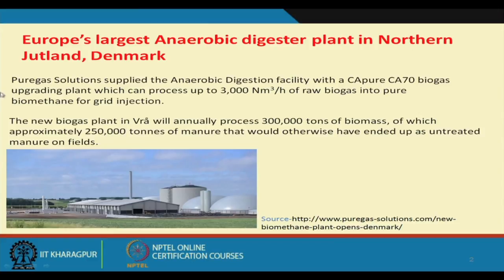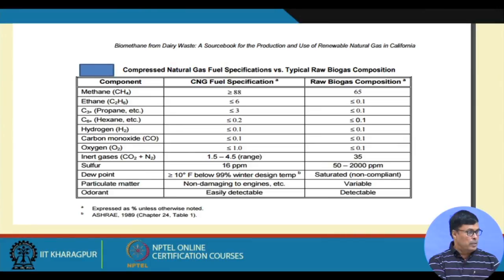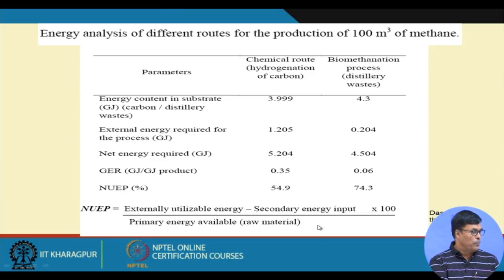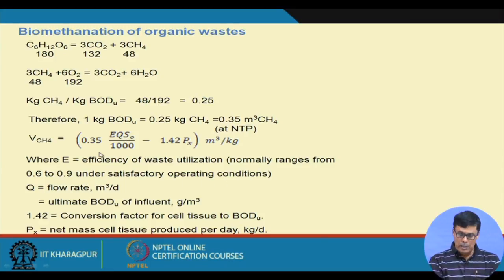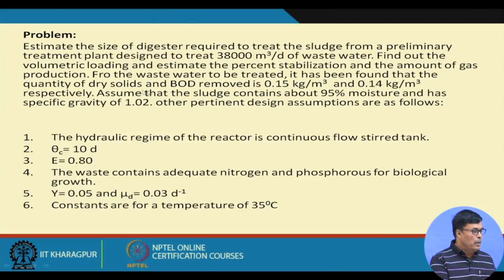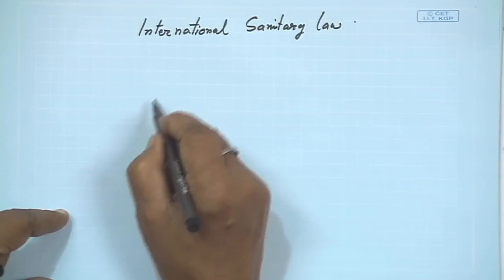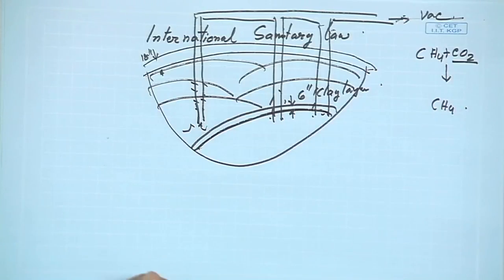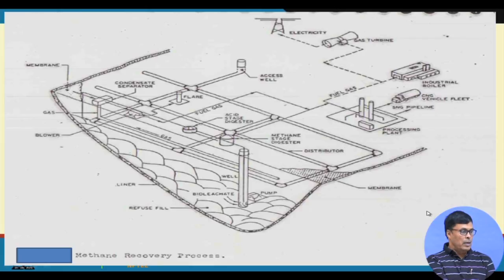Lecture 58 : Anaerobic Effluent Treatment Process : Biomethanation Process (Contd.)